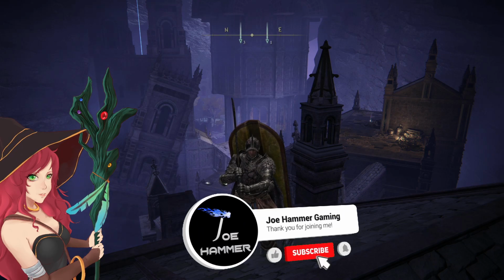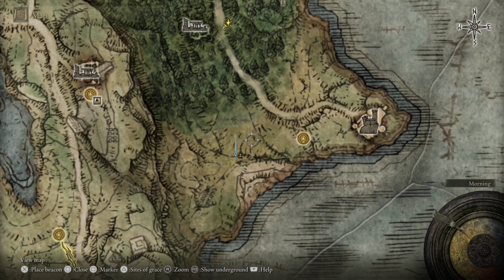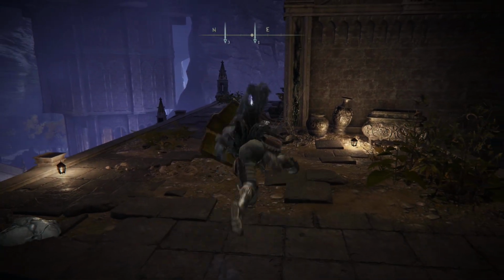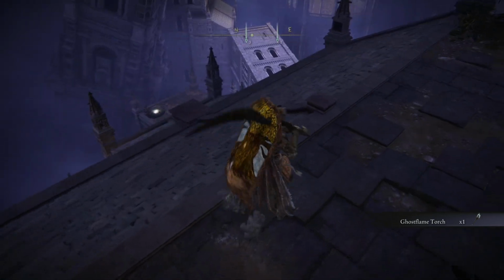Elden Ring Ghostflame torch location - Elden Ring Item Location Guide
Finally, I get to say WELCOME to Elden Ring live on the 26th of March. I appreciate any and all that join us as we experience this game together for the first time while we enjoy what Fromsoftware has prepared for us and plan the first of what will likely be many routes for the game.

Elden Ring is an upcoming action role-playing game developed by FromSoftware and published by Bandai Namco Entertainment. The game is a collaborative effort between game director Hidetaka Miyazaki and fantasy novelist George R. R. Martin, and is scheduled to be released for Microsoft Windows, PlayStation 4, PlayStation 5, Xbox One, and Xbox Series X/S on February 25, 2022.

0:00 GhostFlame torch Map Location
1:13 How to make the jump
2:04 Picking Up The GhostFlame torch